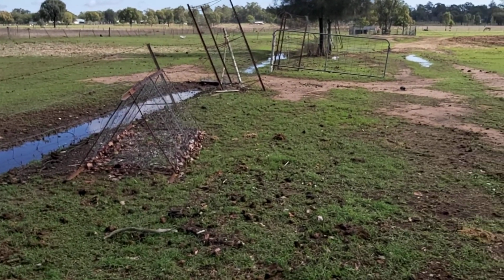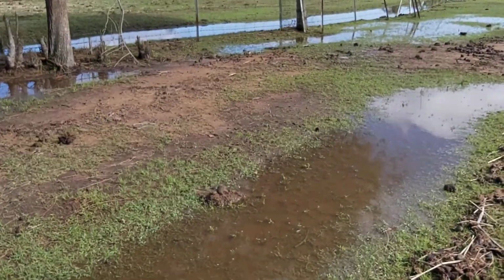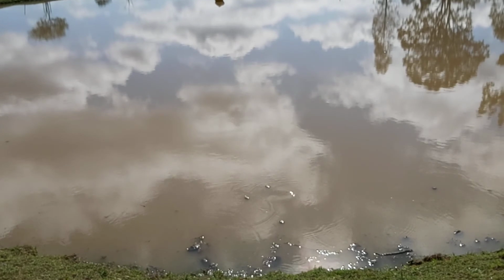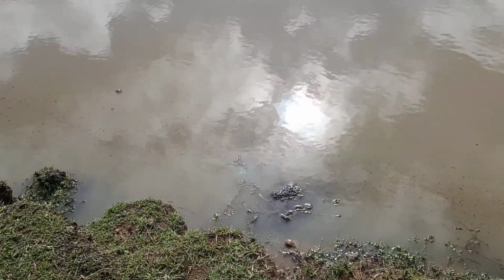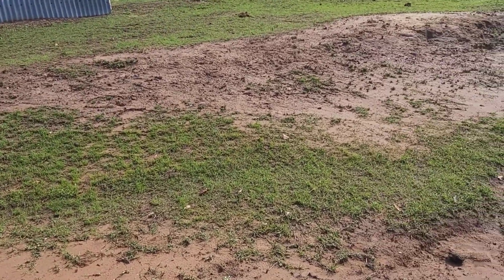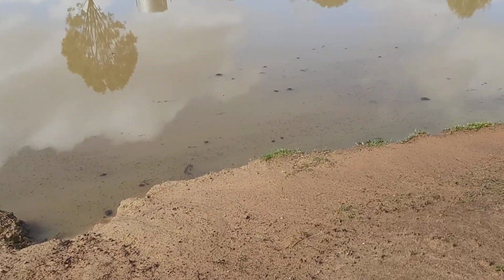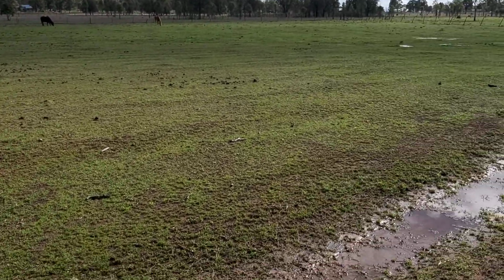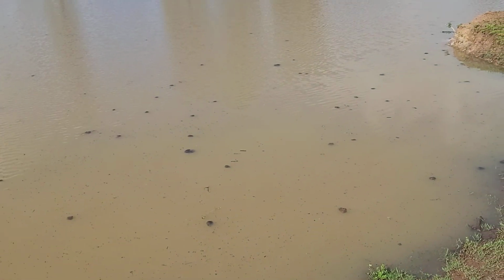Our dam after all the lovely rain 🌧